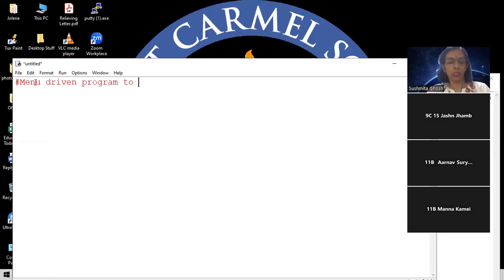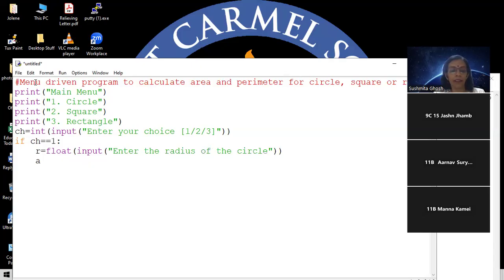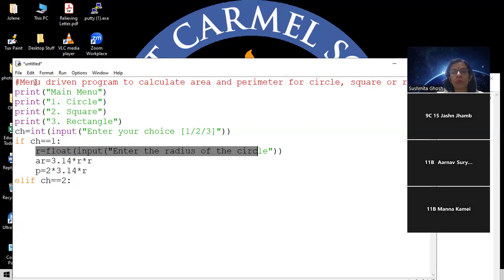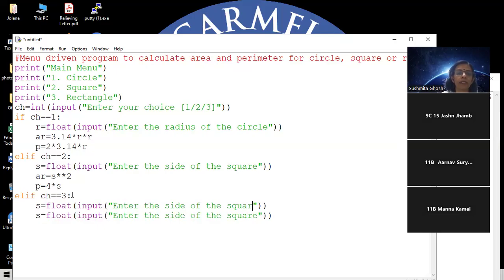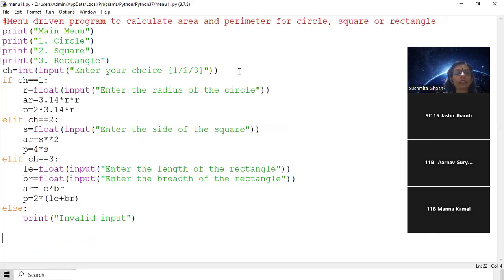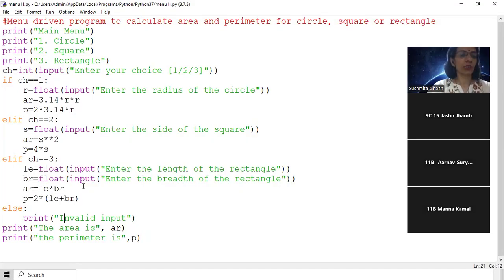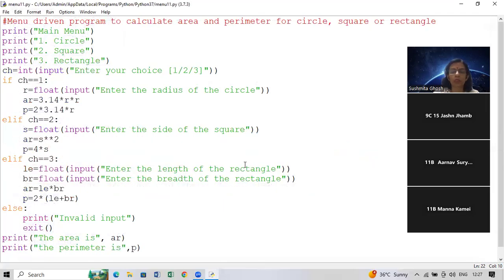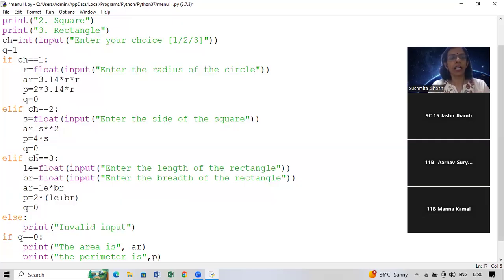11AI Python Menu Based Program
This is a live class recording where I have tried to explain how to create a simple menu based program (without iteration) in python. The program calculates area and perimeter for Circle, Square or Rectangle depending upon the user's choice.